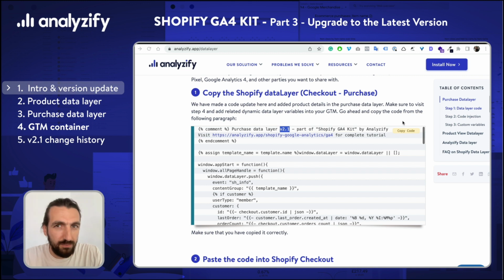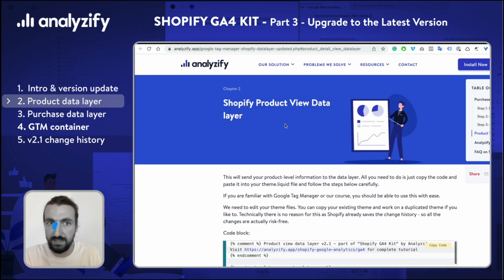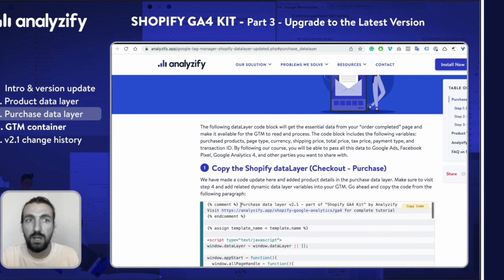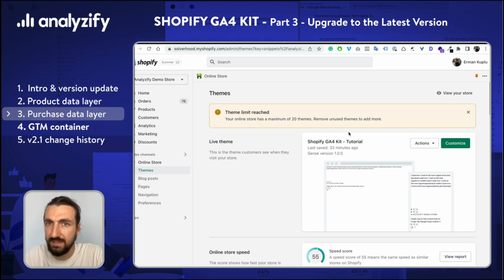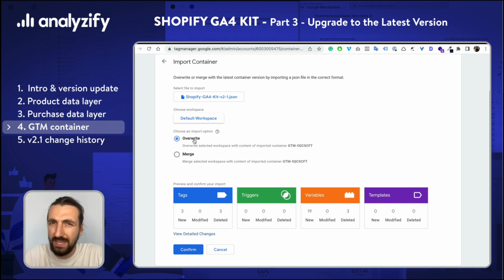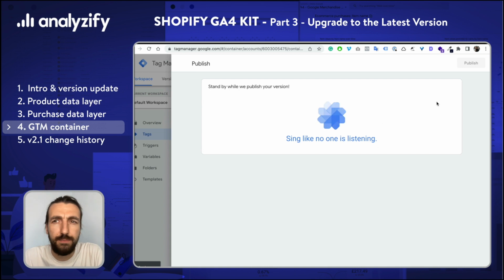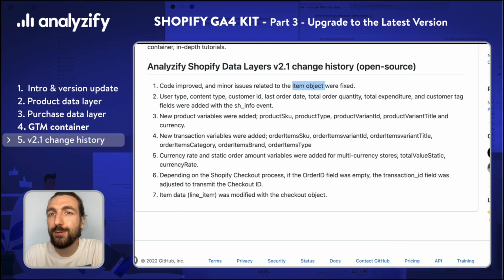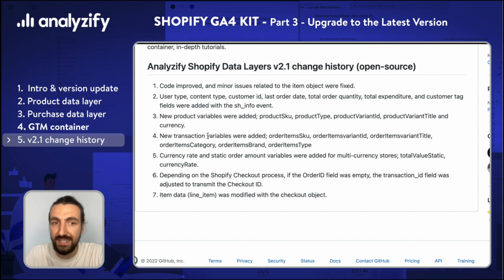Shopify GA4 Kit Part 3 - Upgrade from v2.0 to v2.1 (Google Analytics 4 Setup Upgrade)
🎉Just released our Shopify GA4 Course [2023]! Click the link below to start learning and using Google Analytics 4 👇.

to download the latest version of the GTM container and follow the tutorial steps.

Let's do a walkthrough of how you can upgrade your setup to Analyzify's newest addition of open-source Google Analytics 4 (GA4) Shopify Kit. You can still benefit from the video regardless of the version you use.

Set up GA4 on Shopify, including the product-level e-commerce reports. No Apps, No 3rd Party Scripts. Updated user, product, and order level data for better performance.

Part 1: How to Set up Google Analytics 4 on Shopify - GTM + Ecommerce Data layers [Shopify GA4 2022 Edition]

- Update both the Product and Purchase data layer and double-check the setup.
- Replace your Google Tag Manager container with the new one, including a broader range of data.
- Double-check your GA4 setup.
- A detailed explanation of what we changed in the kit.

00:00  Intro - Version Update
00:29  Check The Version
01:01 Update Product Data Layer
01:23 New Data Variables
01:39 Double Check Product Data Layer
01:58 Update Purchase Data Layer
02:26 Copy the Right Snippet
02:40 Update Purchase Data Layer Code
03:00 Upgrade GTM Container
04:56 Double Check GA4 Measurement ID
05:36 What has changed in v2.1?